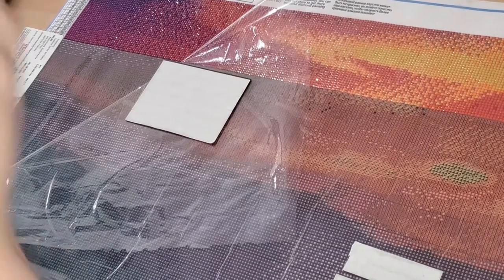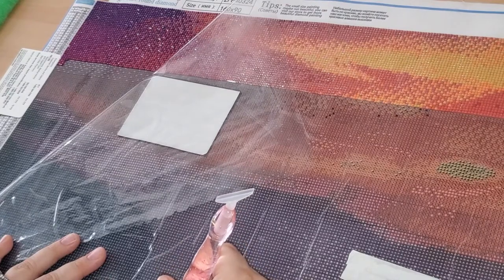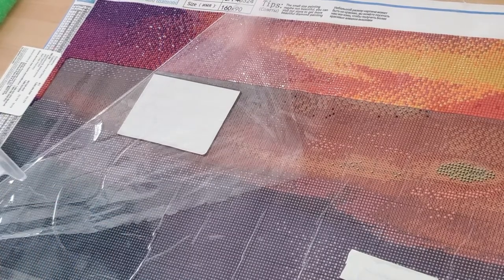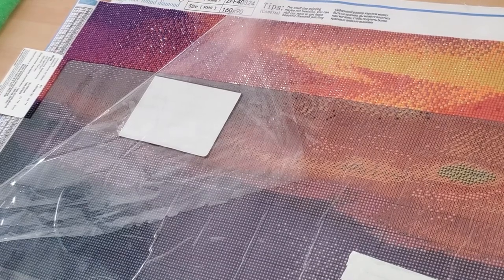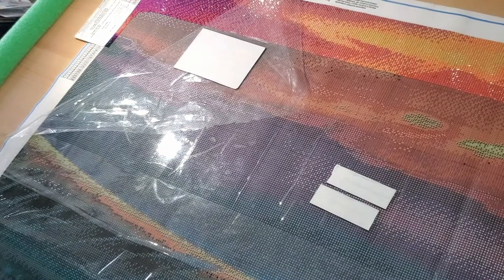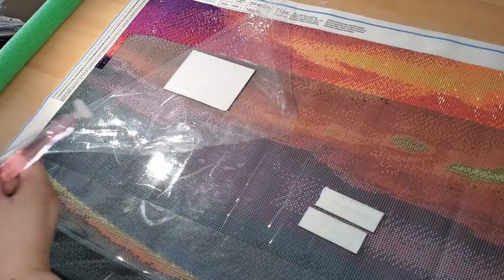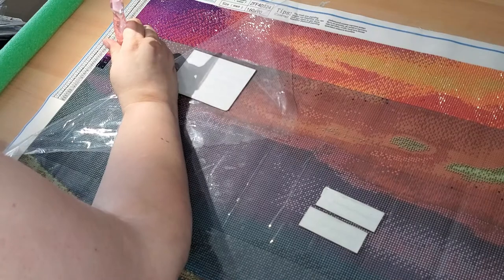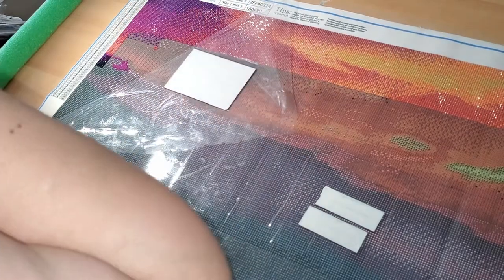Color Your World With Diamond Painting Along With Me 19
On today's episode of Color Your World With Diamond Painting Along With Me 19. See how far along I have gotten on Ocean Wave. Also get random updates about life!

On this episode of Color Your World With Diamond Painting Along With Me 19. See how far along I have made it. Also random updates of life.